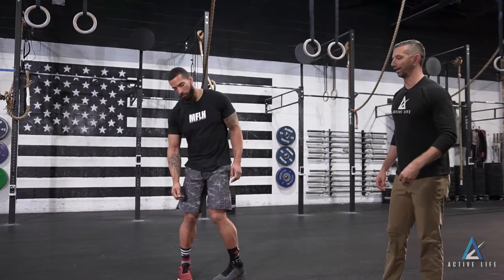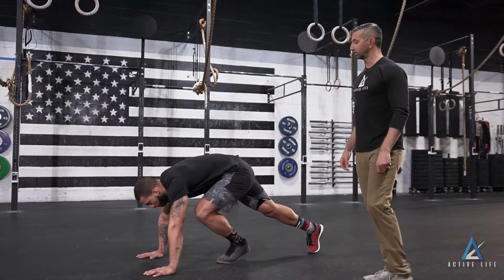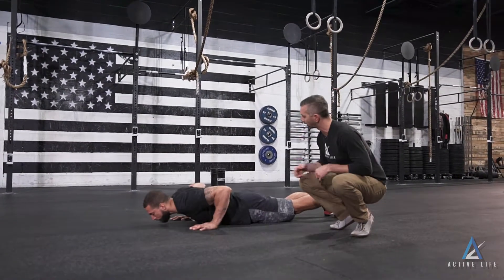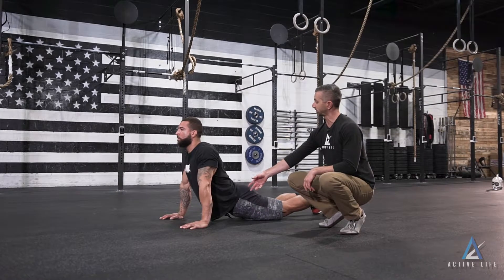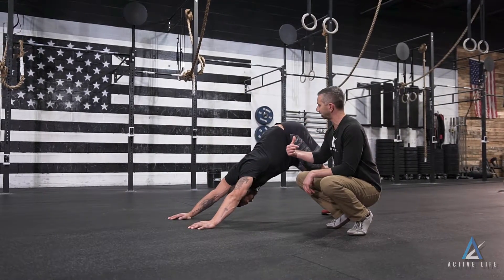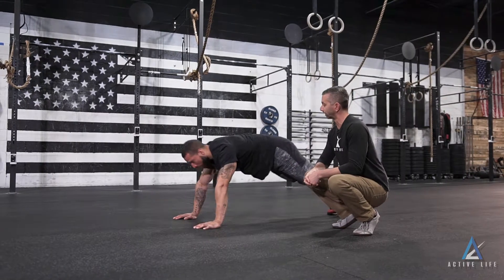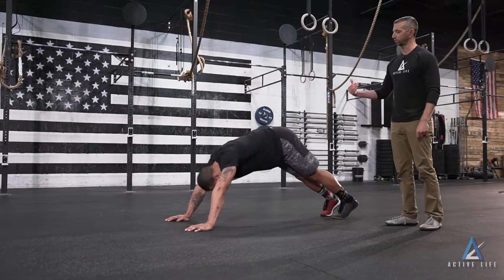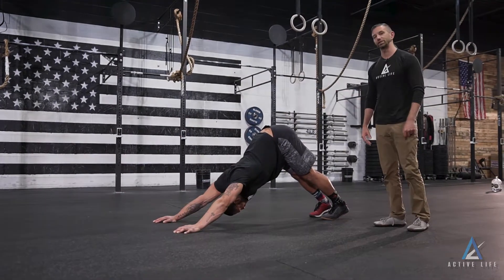Yago Push-Up 2018